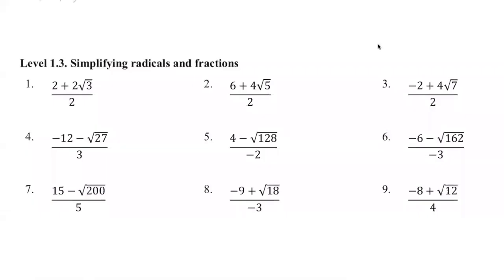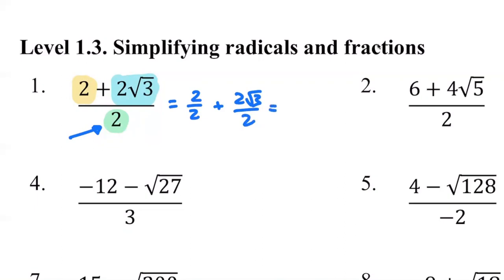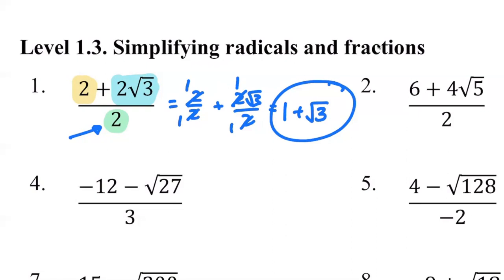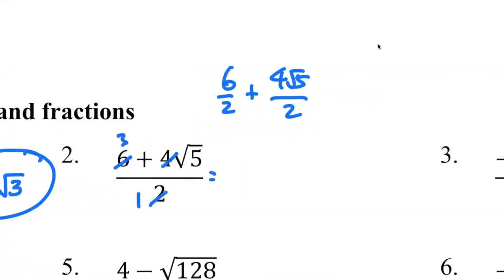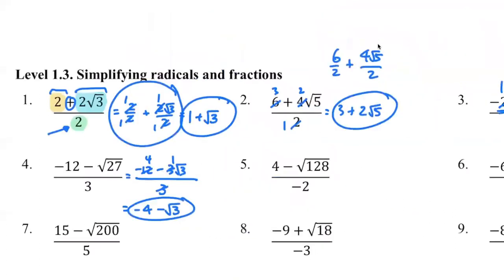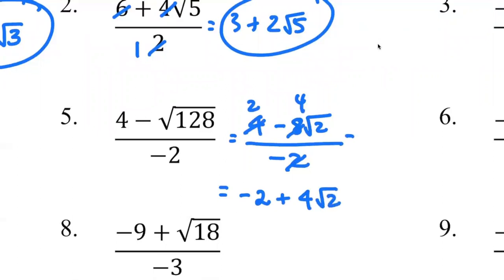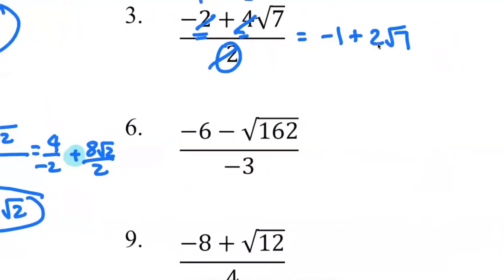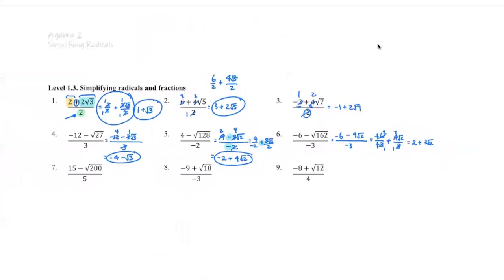[Alg2] Simplifying Radicals: Level 1.3 - Simplifying radicals in a fraction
This is a prelude to quadratic formula.